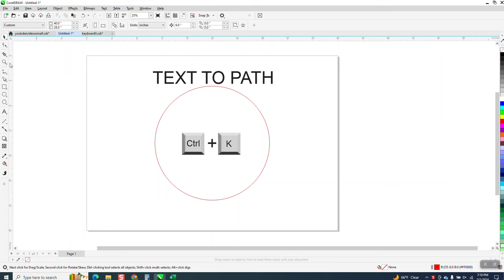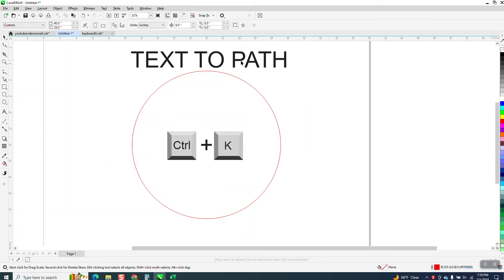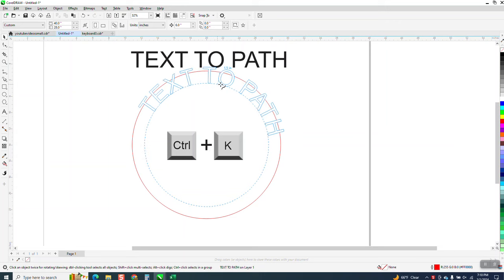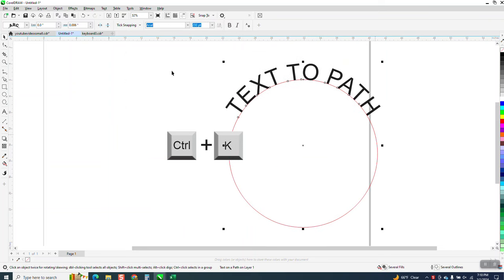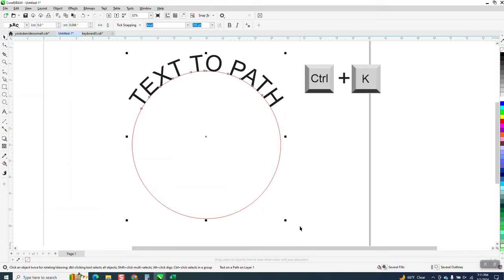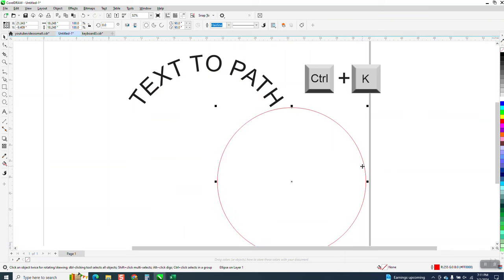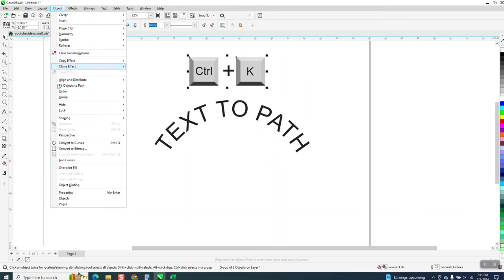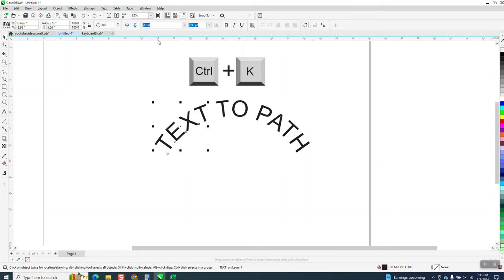CorelDraw Tips & Tricks Text to Path with CTRL K